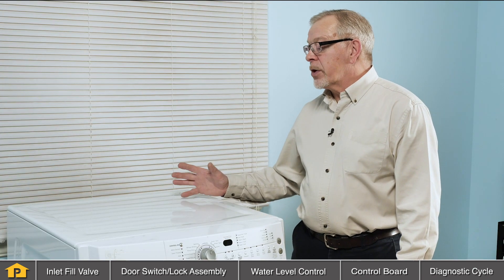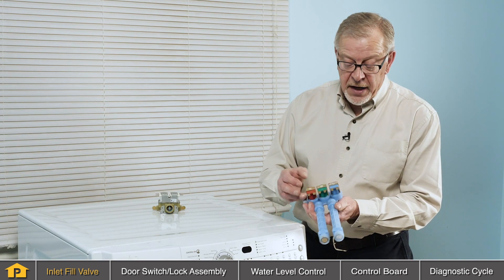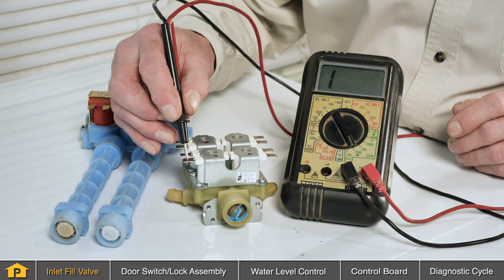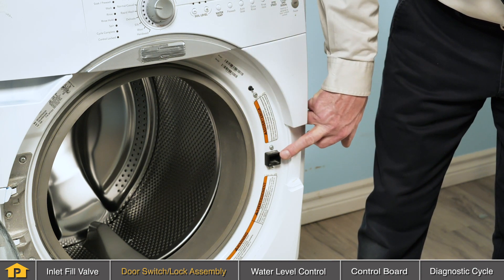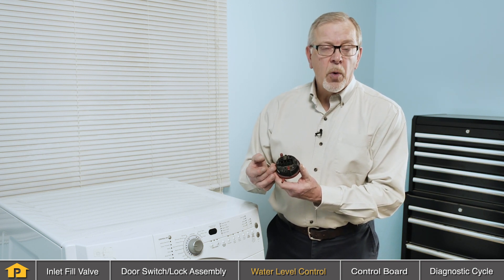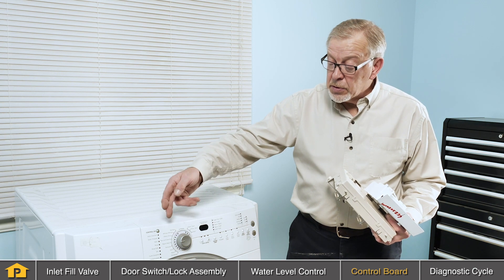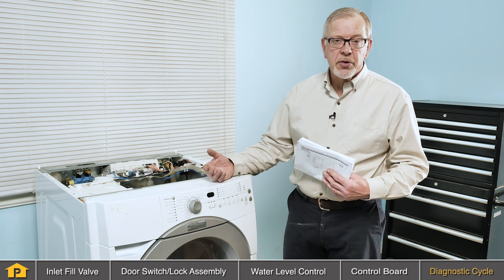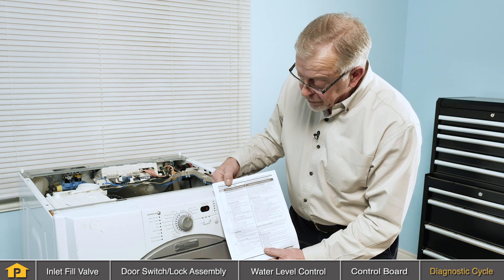Washer Troubleshooting: Front-Load Washer Won't Fill- How to Fix Your Washer | PartSelect.com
This week we're taking a look at some of the causes of a washer that won't fill. Steve will take you step-by-step through the process of how to troubleshoot a washer that won't fill; from the different components that could be causing the issue, and where they're located, and how to test them so that you know if they're defective.

You'll first want to check the obvious (0:28):
Are the faucets turned on?
Are the inlet hoses kinked?
Is there adequate water pressure?

Here are the most common parts that could be causing a no-fill situation:

Inlet Fill Valve (0:53)
Door Switch/Lock Assembly (5:28)
Water Level Control (6:43)
Control Board (8:44)

How to Run a Diagnostic Cycle (10:23)

More Washer-Specific Repair Videos can be found on the Washer Repair playlist on our YouTube Channel

For more help diagnosing your Washer problems, or to find an instructional video that is specific to your model, visit our